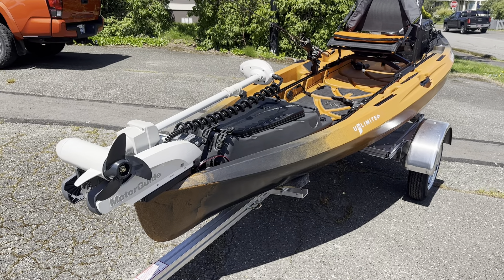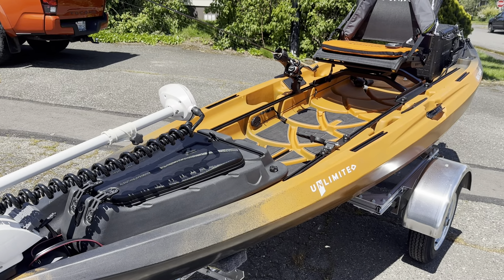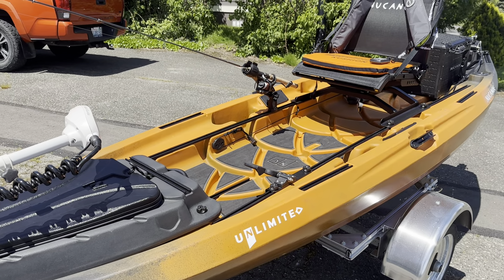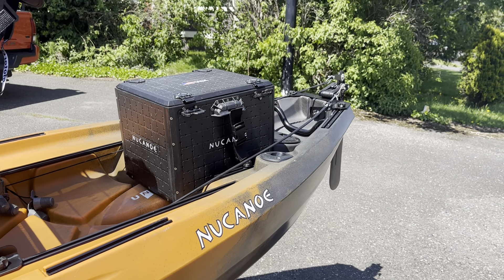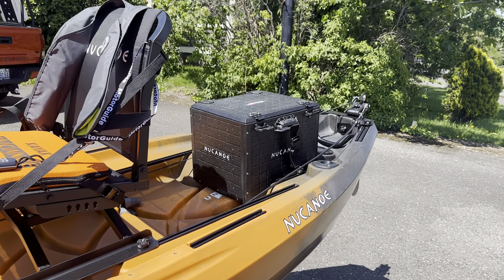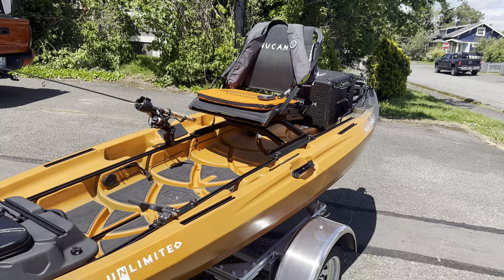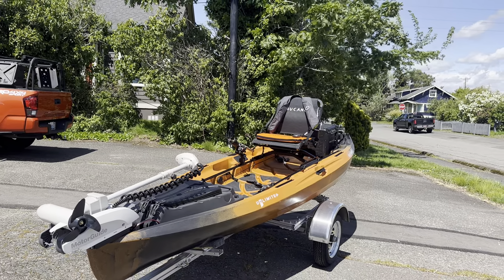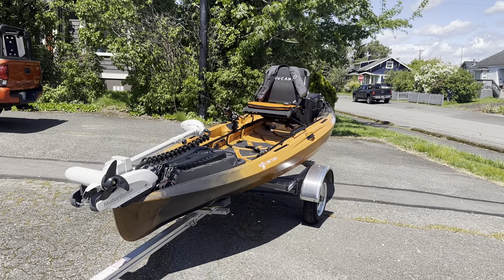Weekly Build Out | Your Choice | UNLIMITED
FEATURED ITEMS:
1620HZ – UNLIMITED Hazard – $1799
#1912 – MotorGuide Xi3 with GPS 55lb 36″- $1549
#1921 – MotorGuide Quick Release Bracket- $89
#7156 – UNLIMITED Bow Motor Mount- $100
#3400 – NuCanoe Gear Pod- $199
#7216 – QuickConnect Rudder System – $400
#4045 – Omego Pro Rod Holder – $40
#2432 – NuCanoe BlackPak Pro – $150
#2433 – NuCanoe BlackPak Pro Straps – $15
Kayak Kusion – $70
BUILD TOTAL:  $4411
*Excludes Battery